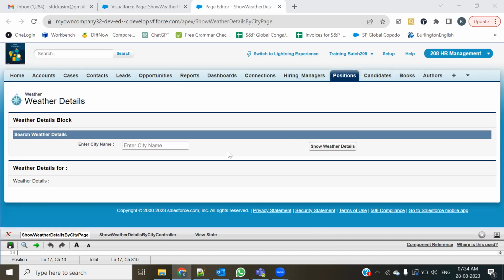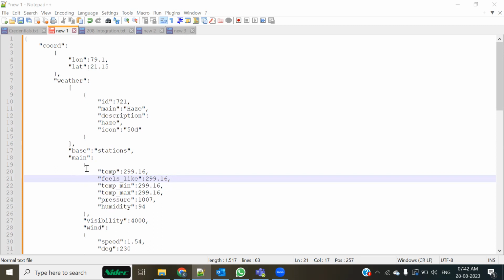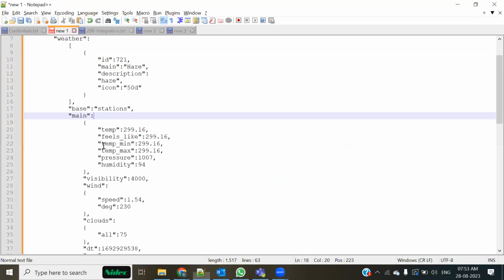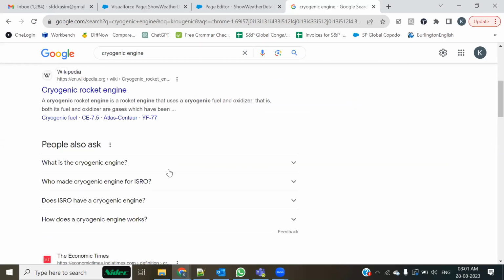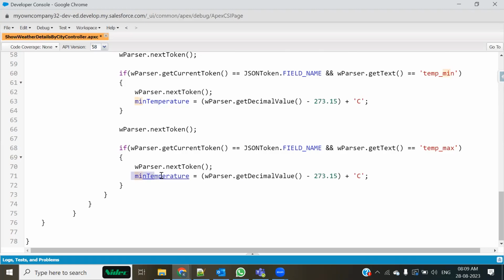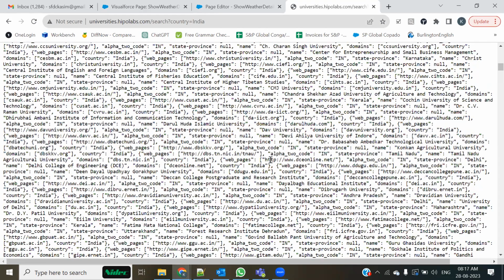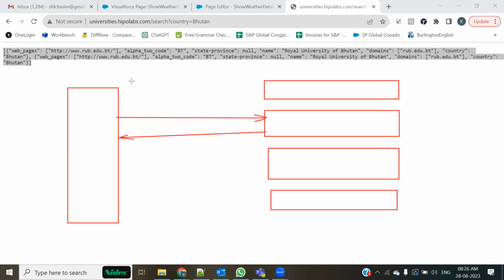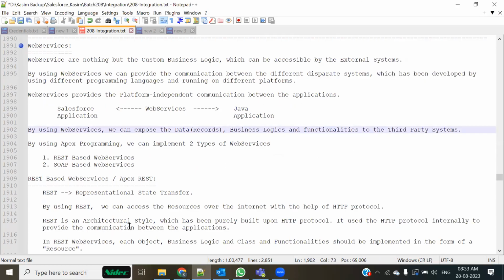Session17 Weather Map API